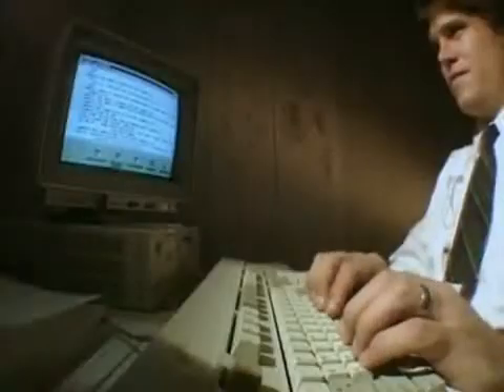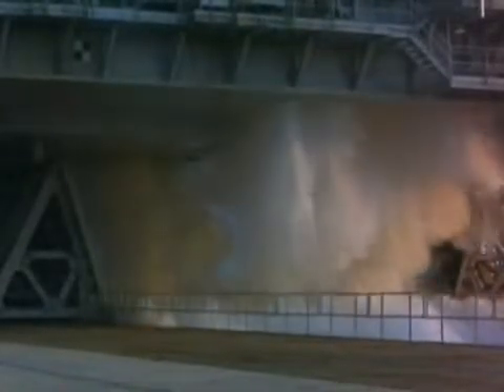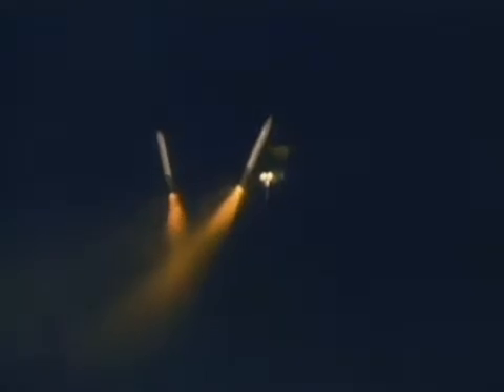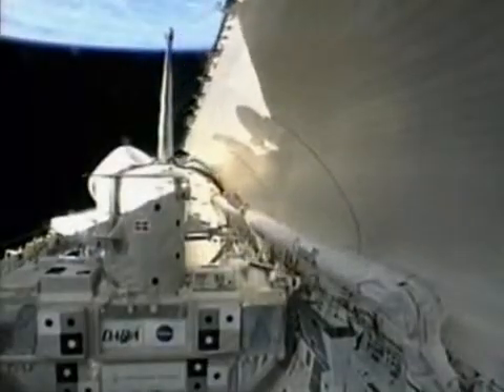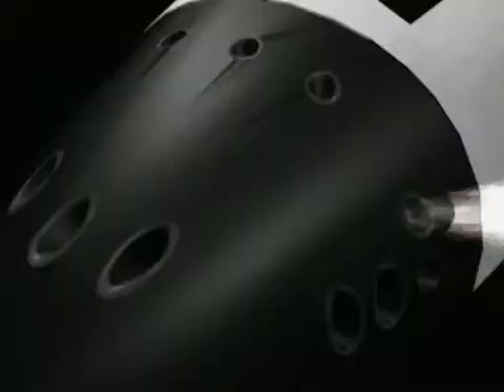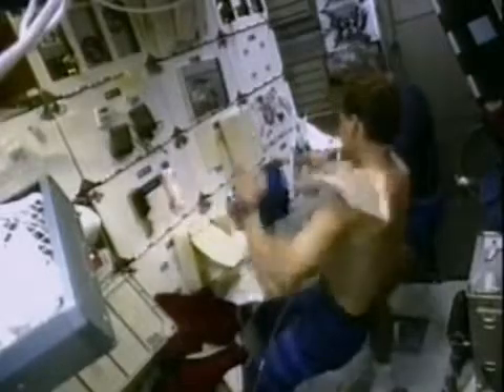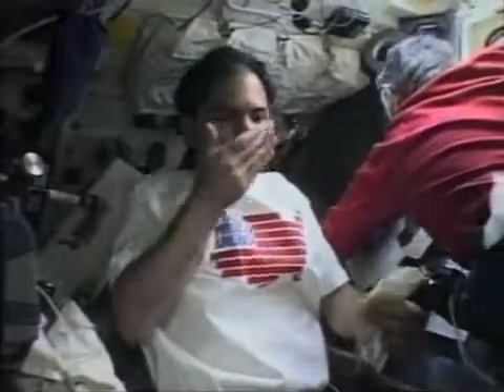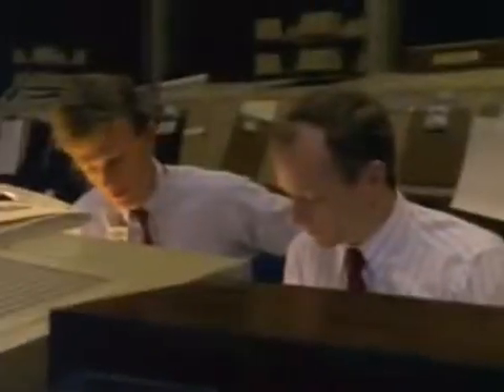Documentary 1999 - Inside The Space Shuttle (Part 4 of 5)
The space shuttle. Behind the flight in space.